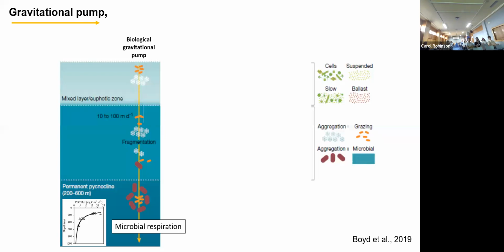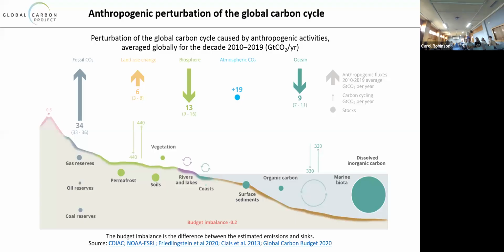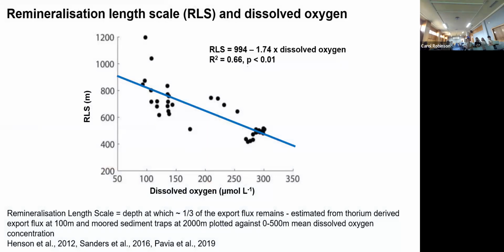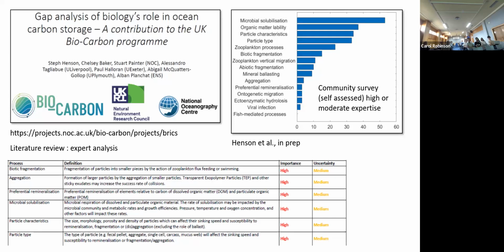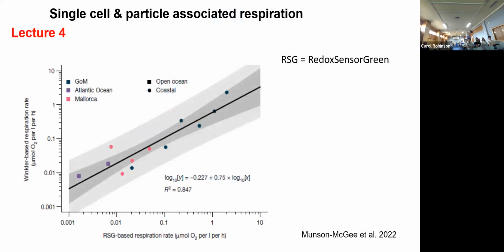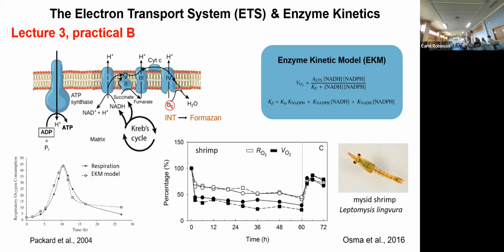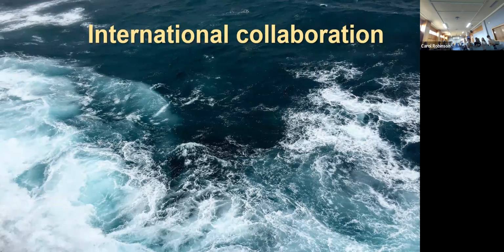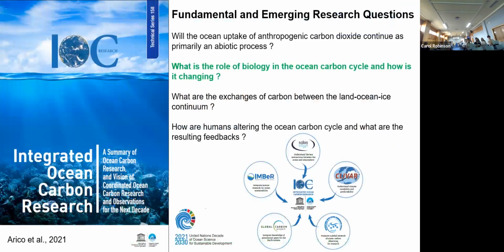International training course on Respiration in the Mesopelagic Ocean (ReMO)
Carol Robinson - Univ of East Anglia